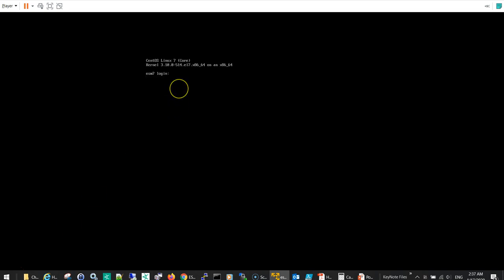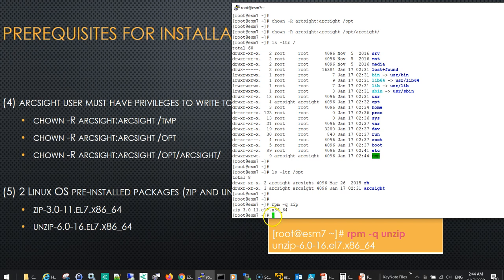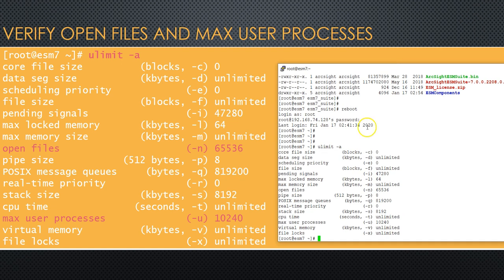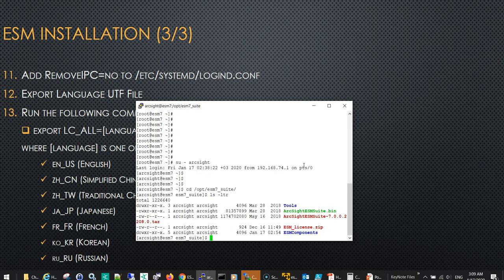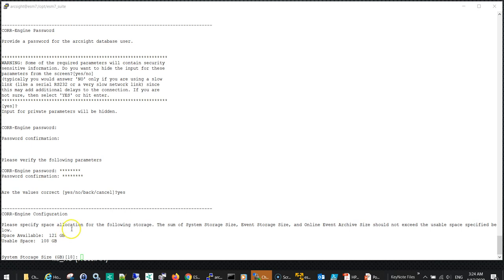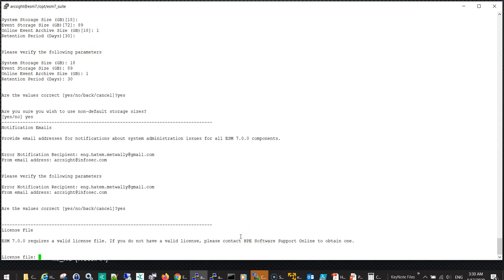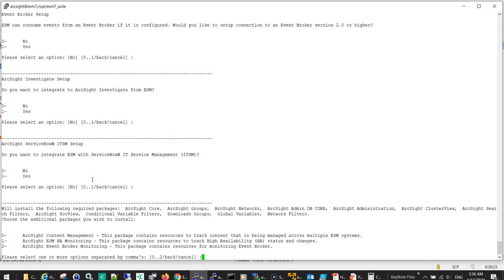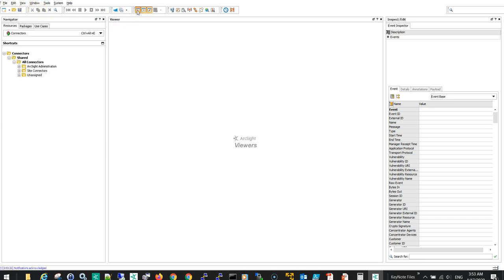ESM installation part4